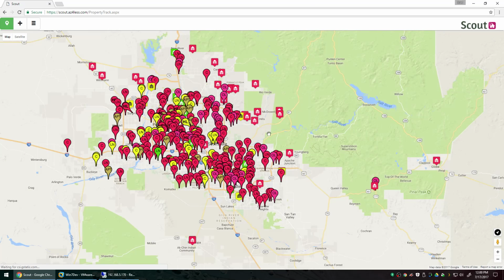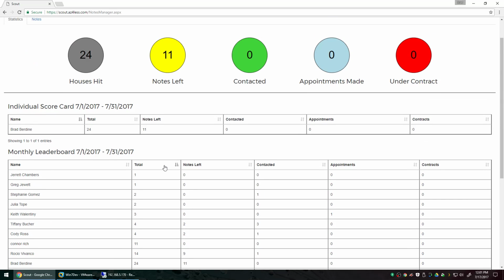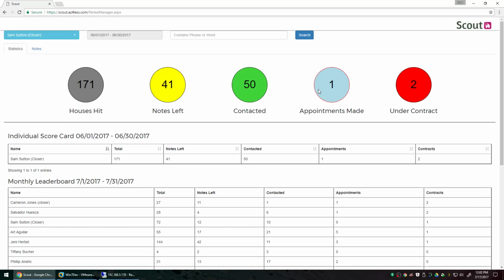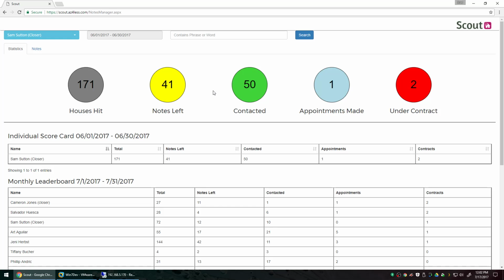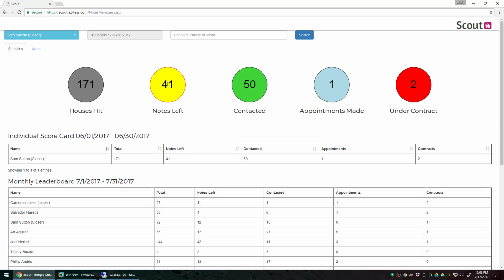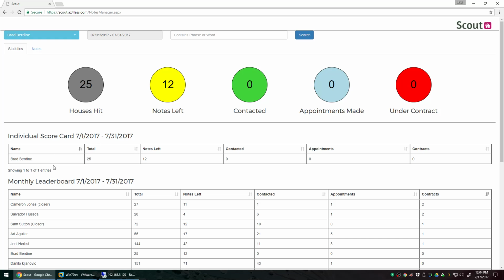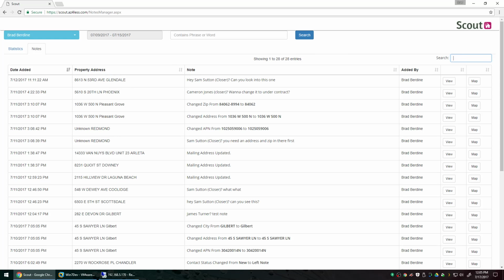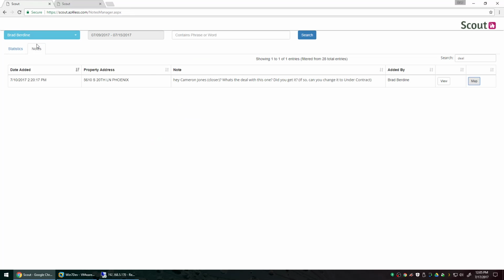Notes and Statistics Training